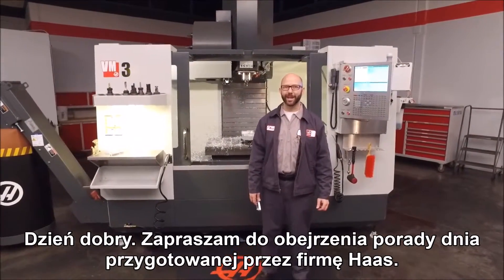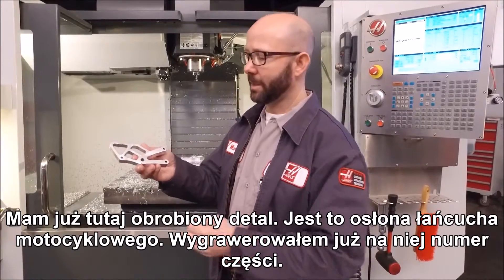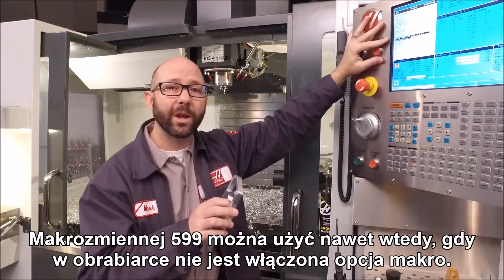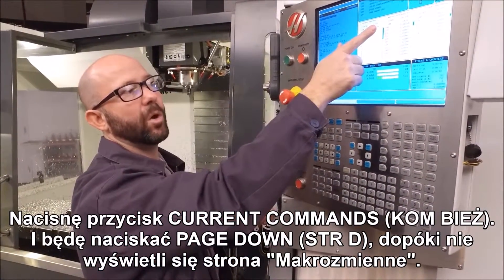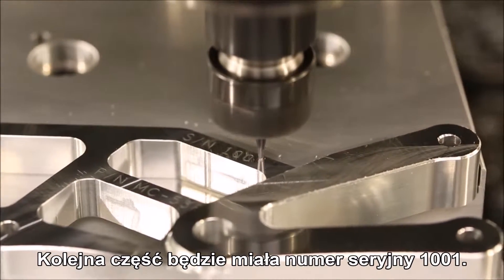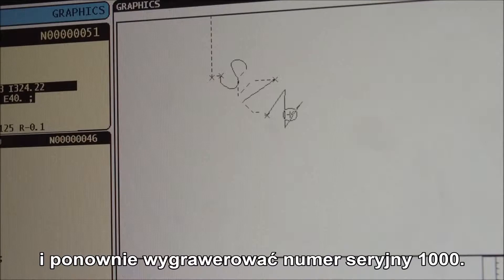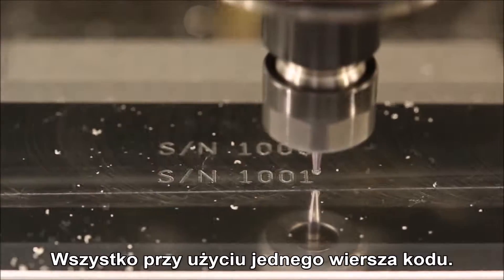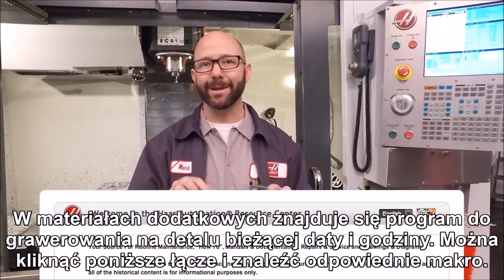Porada dania || Łatwe grawerowanie kolejnych numerów seryjnych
Sekwencyjne grawerowanie numerów seryjnych na wykonanych detalach jest banalnie prosta. Mark zaprezentuje, jak to się robi za pomocą kodu G47 na sterowaniu Haas.